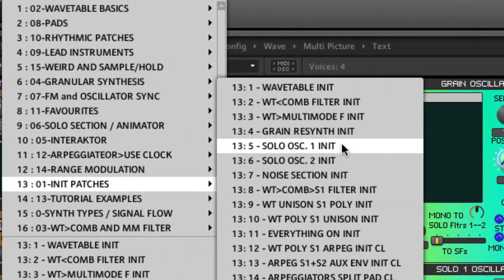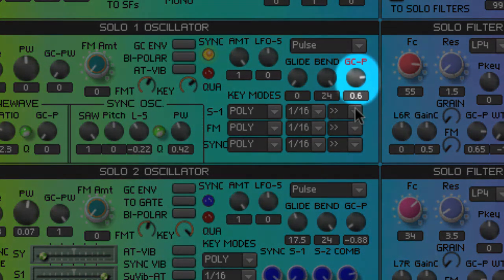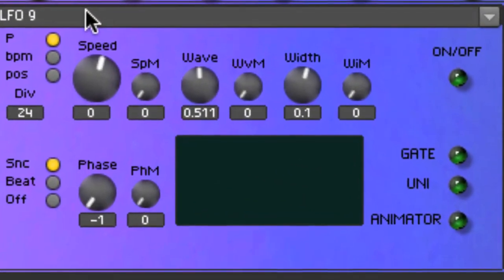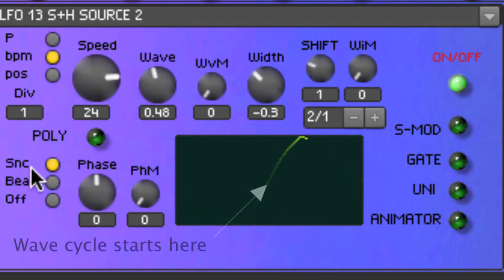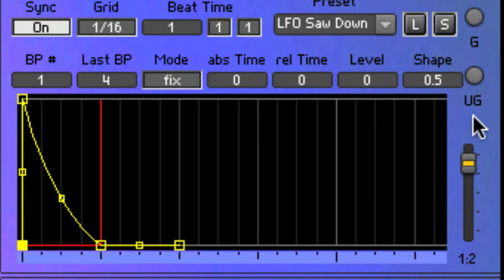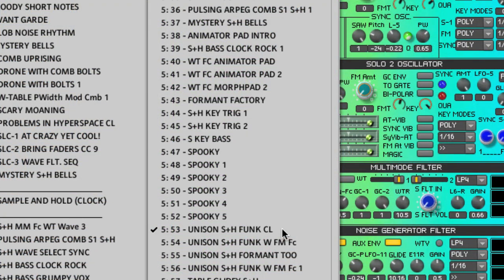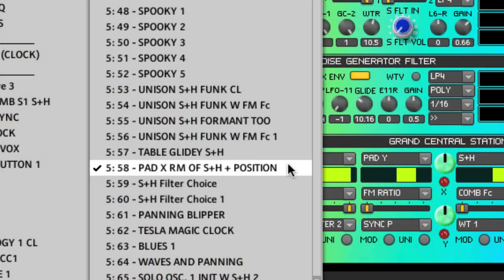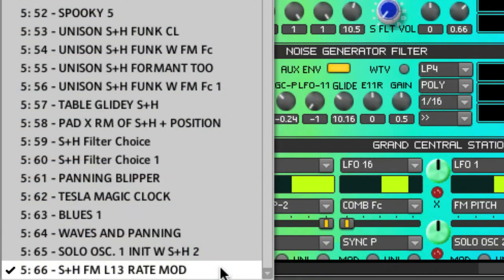Spektrumsynth Tutorial #8: Sample and Hold, Part 2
Spektrumsynth 2 Reaktor Ensemble Tutorial: This is part 2 of my mini-series on the Sample and Hold section. Setup, various cool-sounding presets and uses are demonstrated.